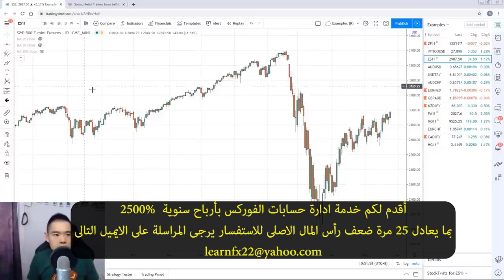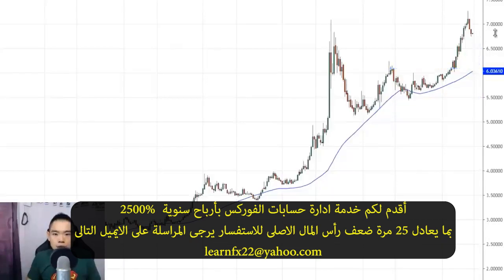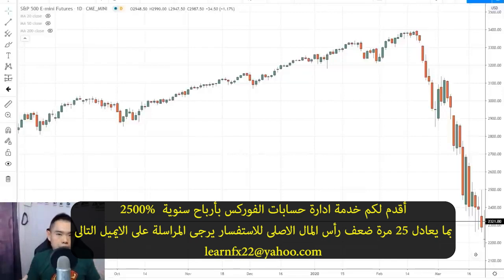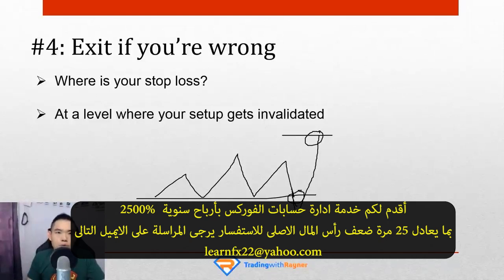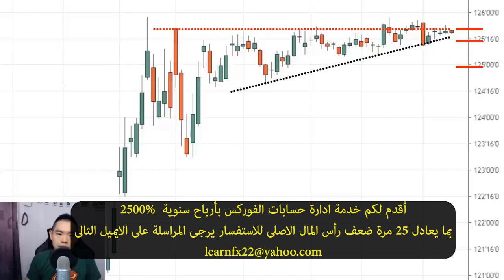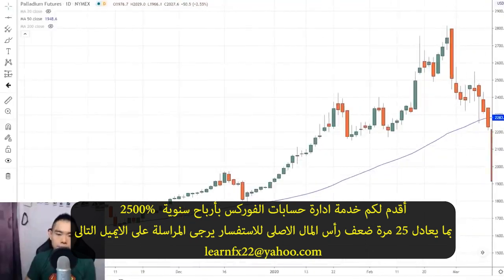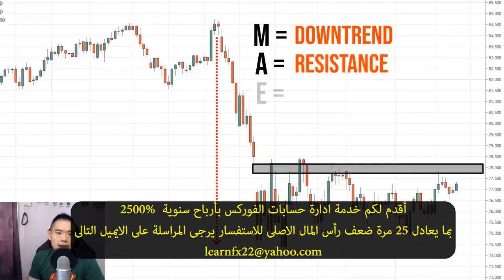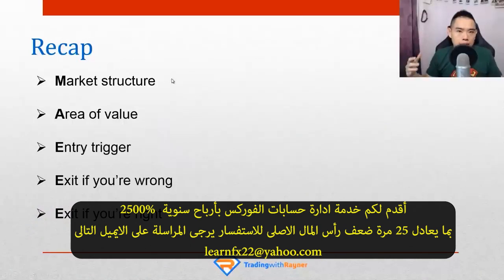خمسة اشياء يجب ان تتأكد منها قبل ان تفتح صفقتك فى الفوركس